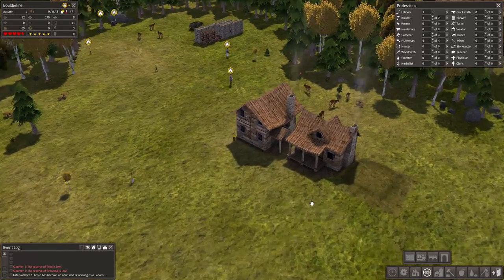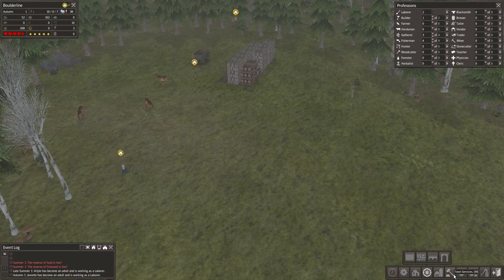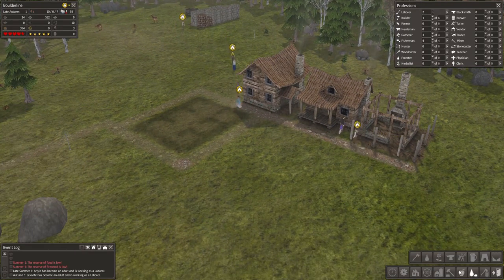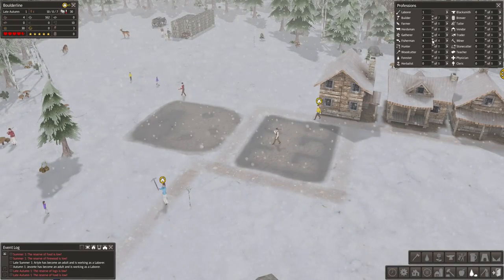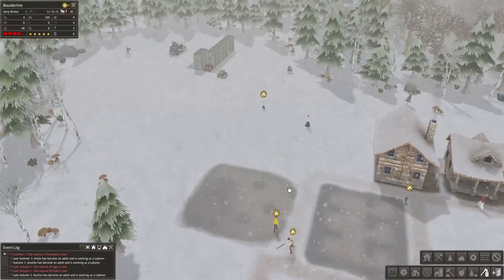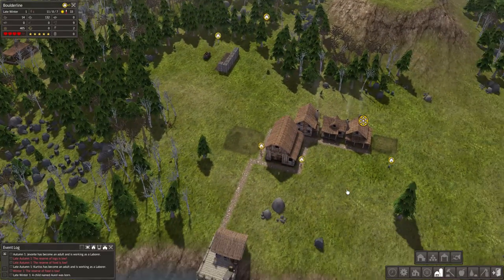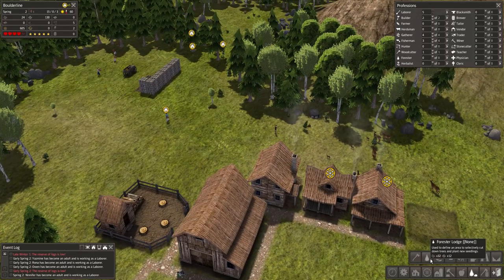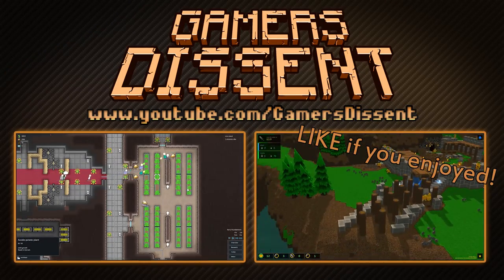Banished - Winter is Coming [Ep.2]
Banished survival is a challenge during winter! LIKE if you enjoy!